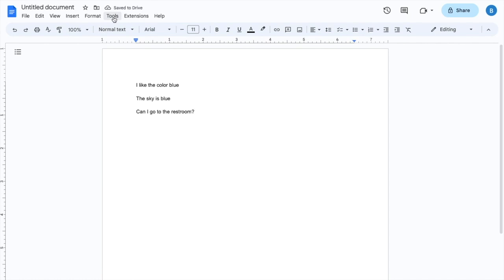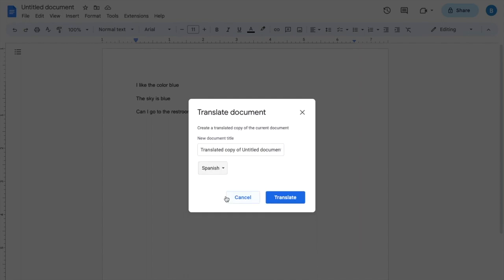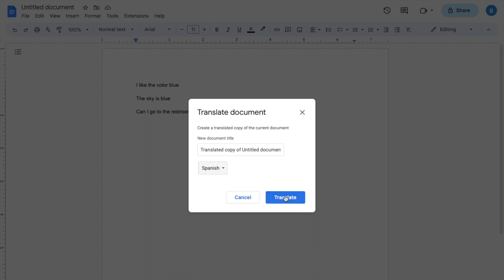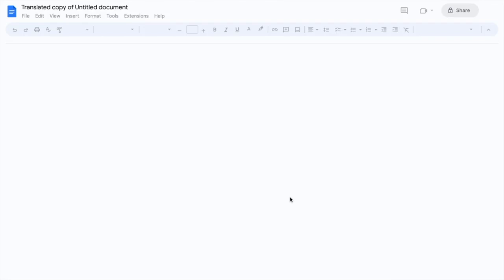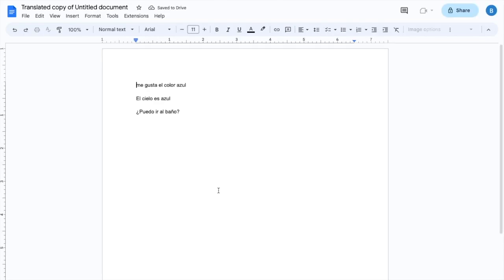How To Translate A Document From English To Spanish In Google Docs | Google Docs Tutorial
To translate a document from English to Spanish in Google Docs, follow these steps:

Open the Google Docs document you want to translate.

Click on "Tools" in the top toolbar.

Select "Translate document" from the drop-down menu. In the "Translate document" dialog box that appears, choose "Spanish" from the "To" drop-down menu.

You can also choose to name the translated document by entering a new name in the "Translated document name" field.

Click on "Translate" to start the translation process.

Once the translation is complete, a new Google Docs document will be created with the translated text.

Note: The translation may not be completely accurate and may require some manual editing to correct any errors or inaccuracies.

Additionally, keep in mind that the translation feature in Google Docs is only available for certain languages, so if the language you want to translate to is not available, you may need to use a third-party translation tool or service.